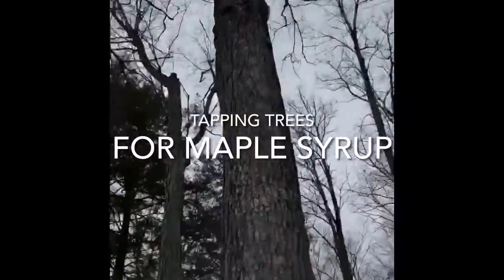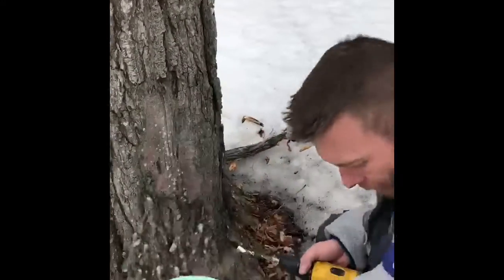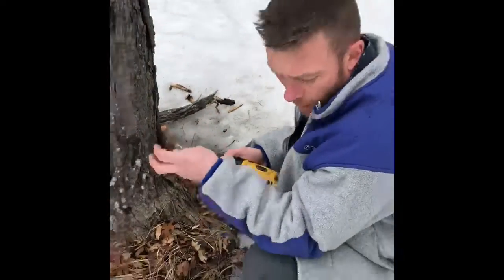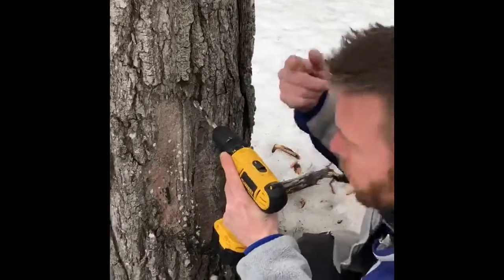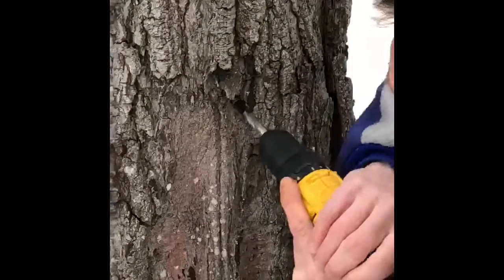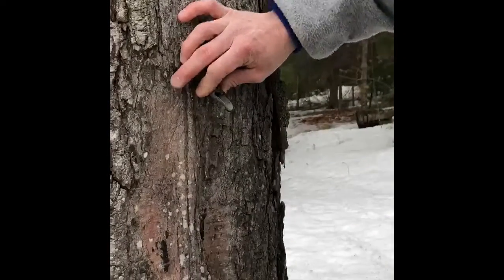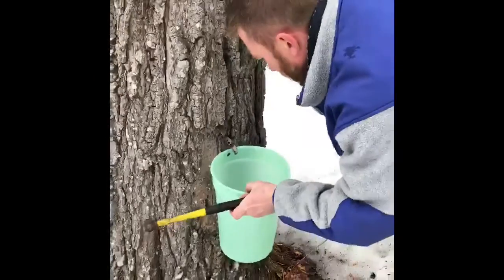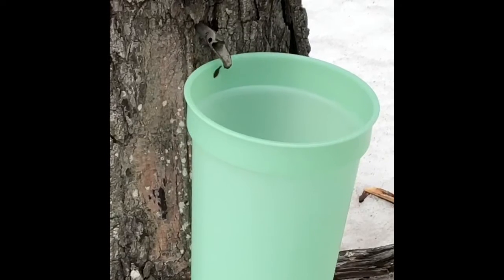Maple 🍁 Syrup Tree Tapping